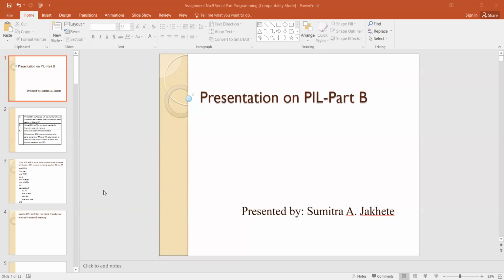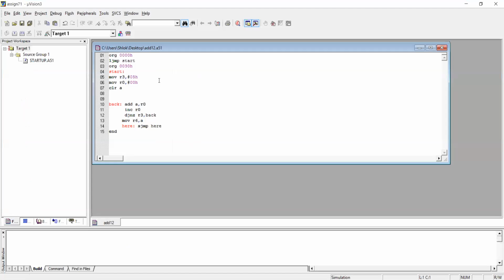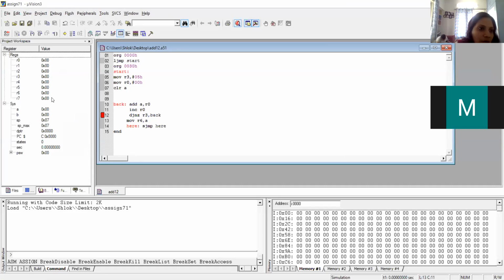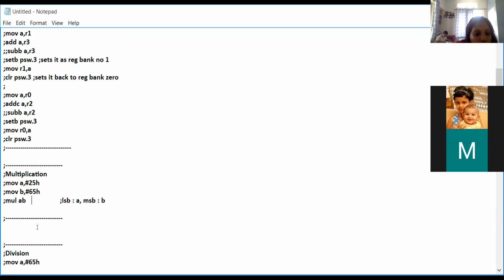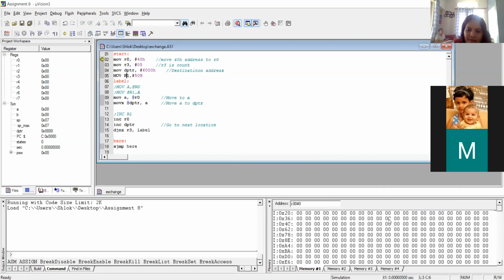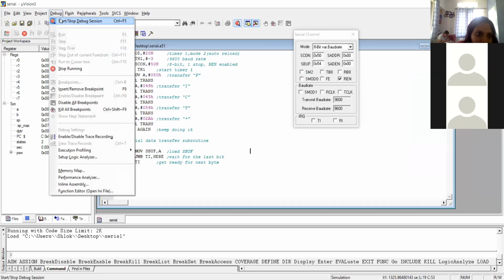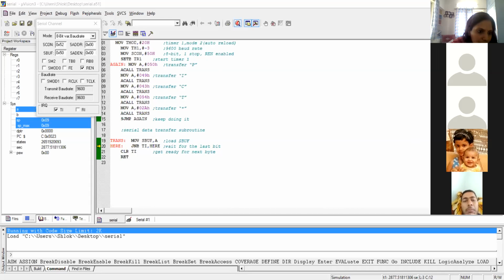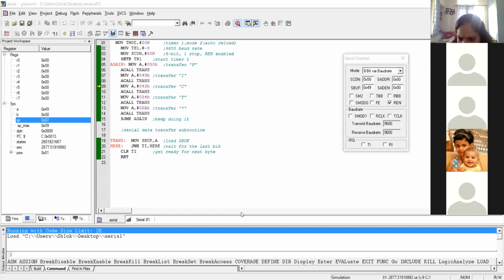SE PAI Unit V Serial Port Programming by S A Jakhete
Serial Port Programming